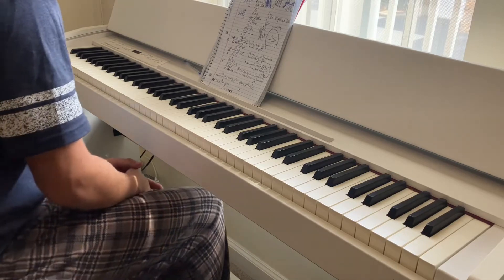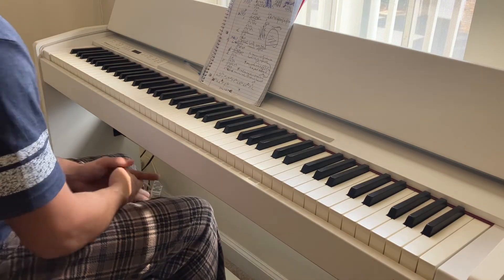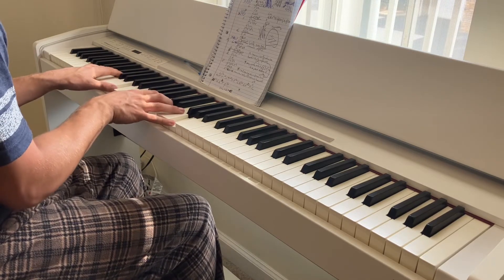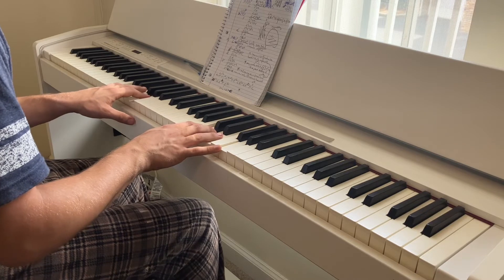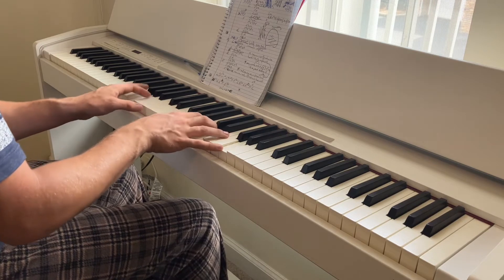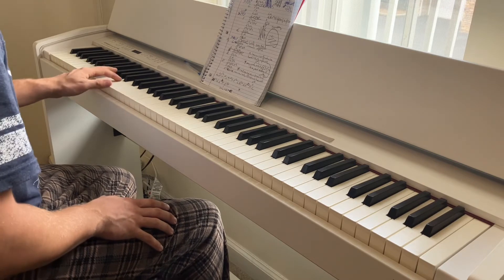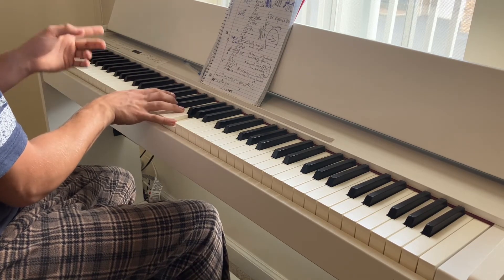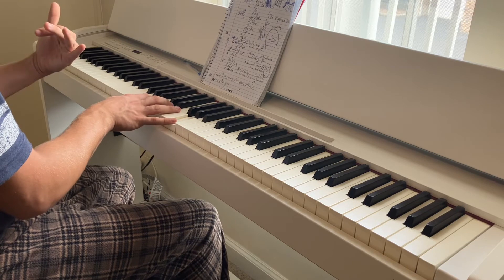Easy Chord Progression YOU can use!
Hey guys today I decided to share another tutorial of a cool chord progression you can use!

Feeling generous? I created this for better recording equipment. It’s tough to upgrade to a better camera/ sound system when money is extremely tight which is why I’m asking YOU for help!